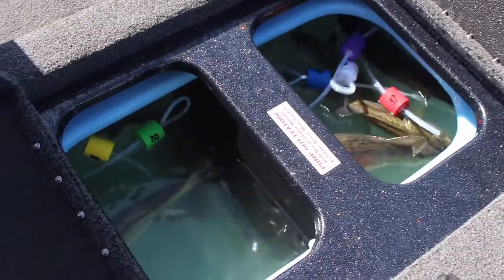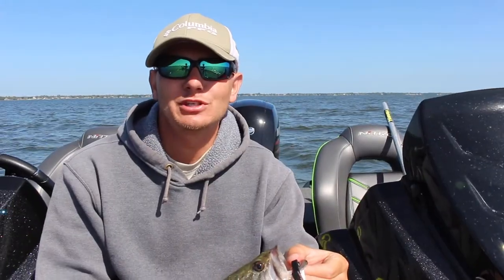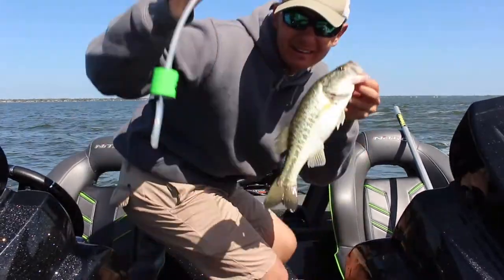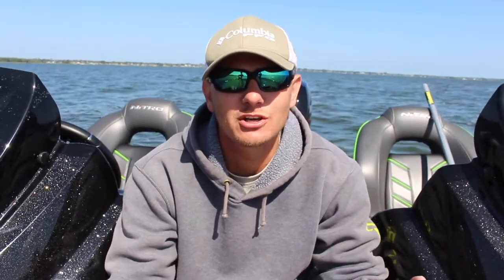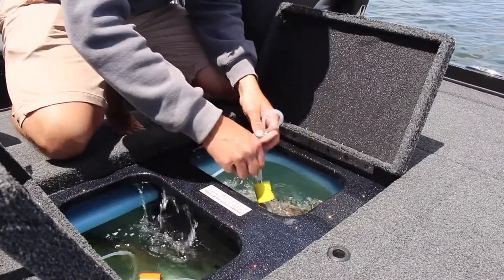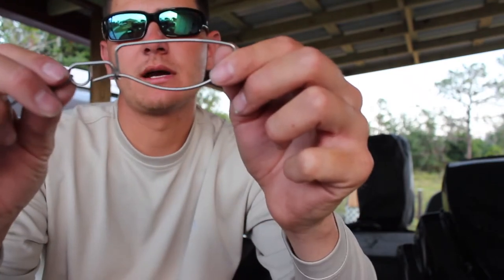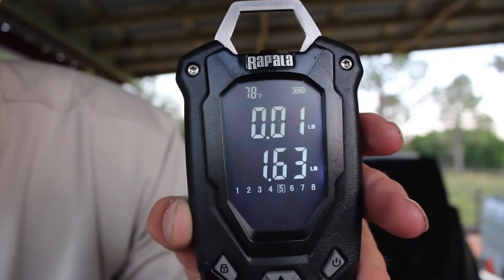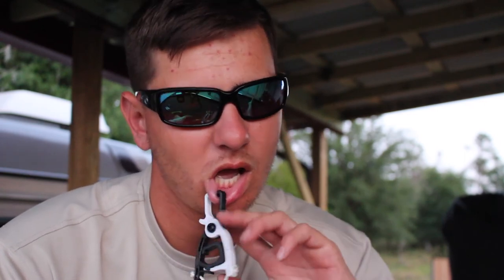How To Cull Bass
This video is a quick walkthrough on how to cull bass. Culling bass is not as important to the everyday angler so this may be new to you. When tournament fishing however, proper culling is a must!  In this video I aim to explain what culling is, and how it's done quickly, efficiently, and with as little stress to the fish as possible. I'll also talk about the equipment required and little tips to make the process go quickly. When minutes and ounces can mean being in the money or not, culling may make or break you! I hope you learn something and enjoy the video!